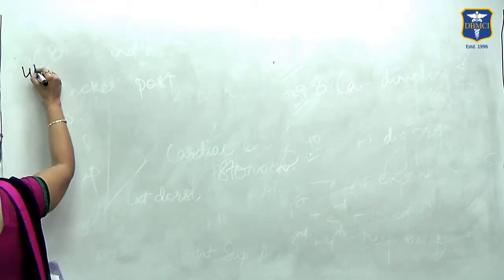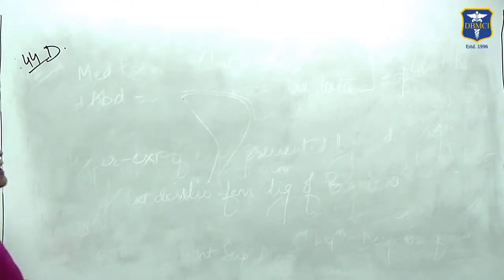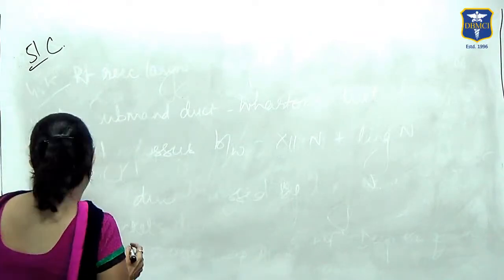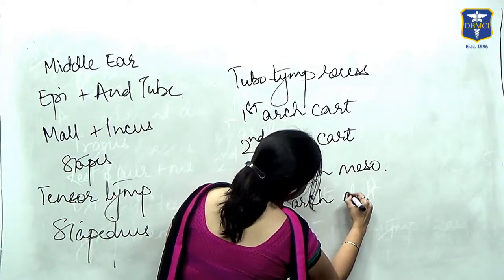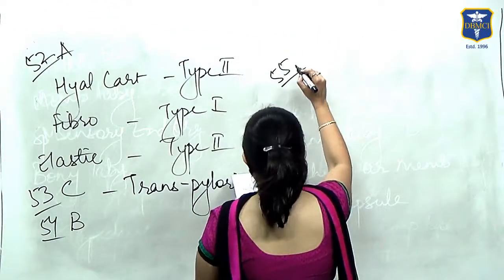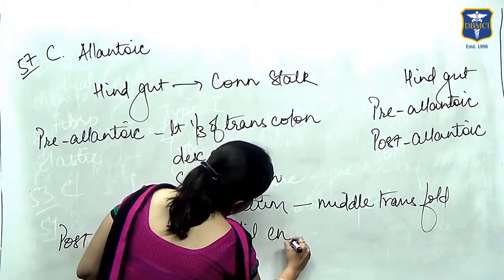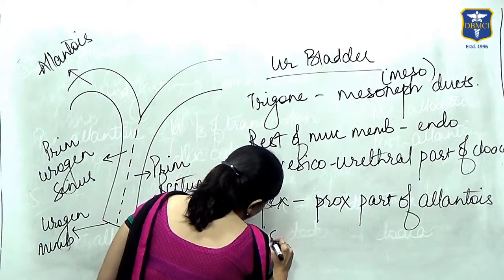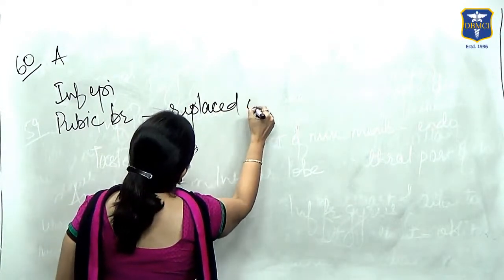SWT - ANATOMY, PART - 3 (Qns. No. 41 to 60)